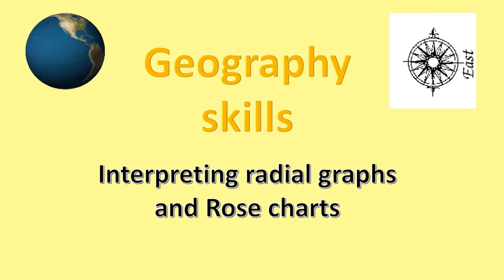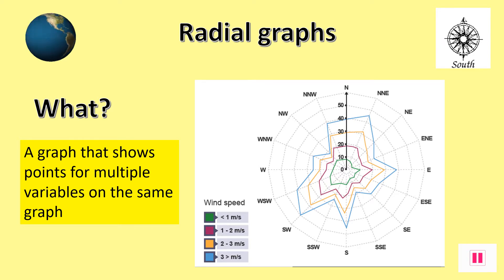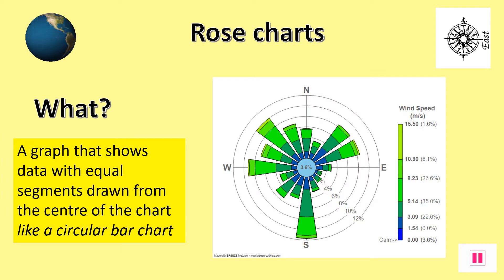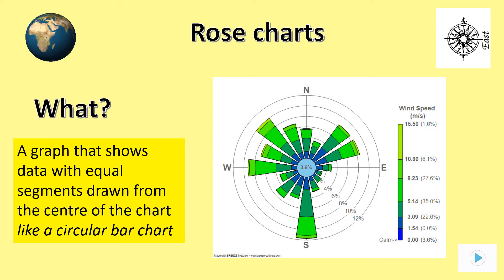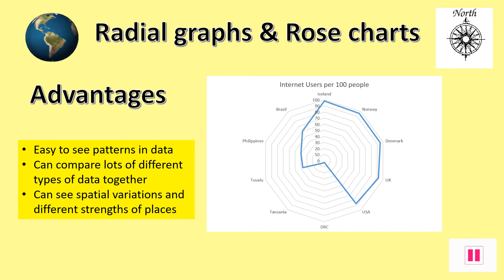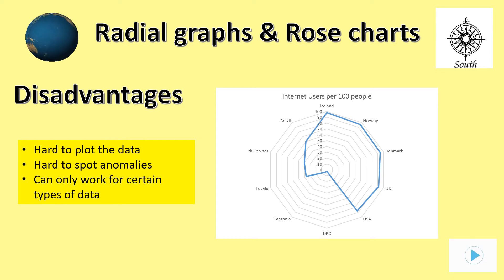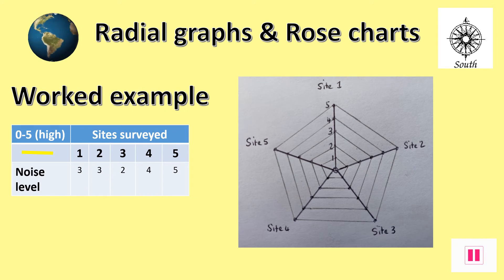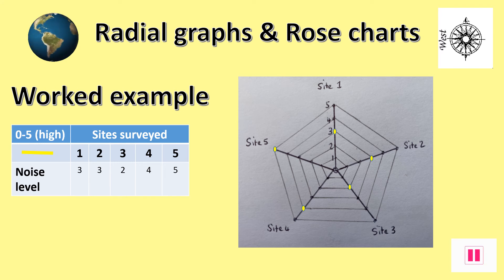Geography radial graphs and rose charts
This is a video on how to draw and interpret radial graphs and rose charts for your Geography studies.  It will look at the advantages and disadvantages of using these types of graphs.